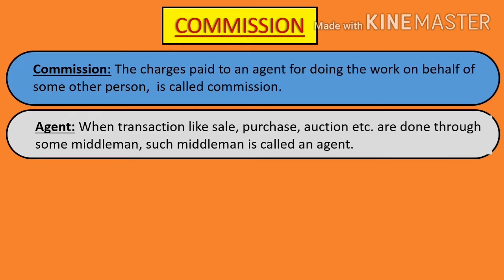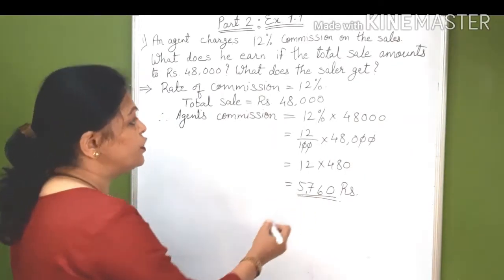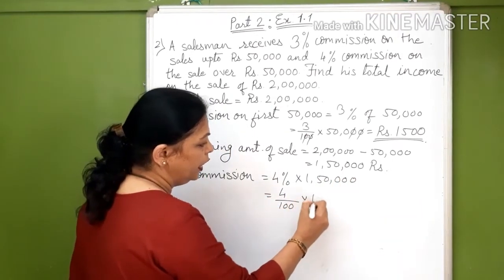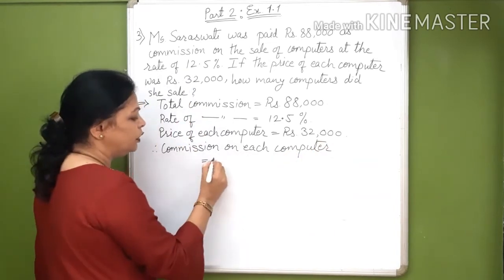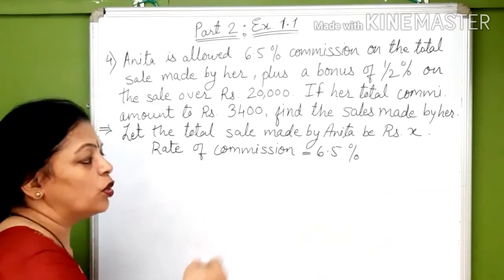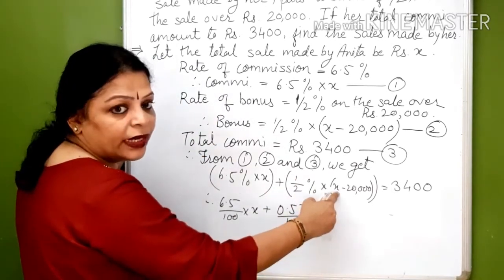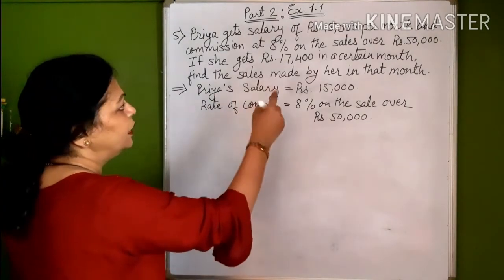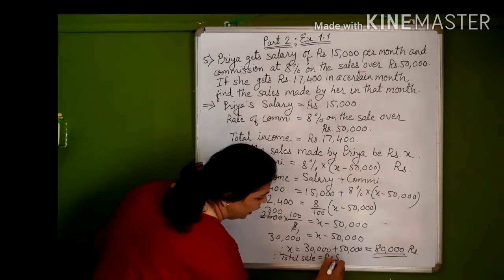Commission, Brokerage n Discount Class12th Commerce New Syllabus 2020. Ex1.1(Q1 to 5) Krupa Vaidya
Hello friends,
Commission,Brokerage n Discount Class12th New Syllabus 2020. Ex1.1(Q1 to 5) Krupa Vaidya
This video is based on EX1.1(Q.1 to 5). This is my 1st video on the 1st chapter of Maths part 2 of new syllabus of class 12th and in this video I have solved Ex.1.1(Q.1 to 5)which is based on Commission. Remaining sums of this exercise will be done in the forthcoming videos.
Keep practicing and keep enjoying math.